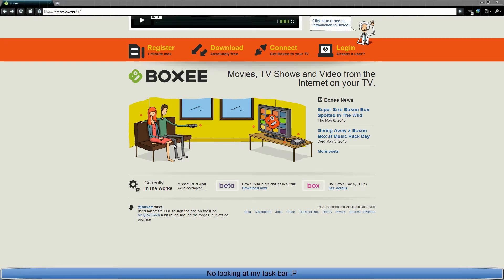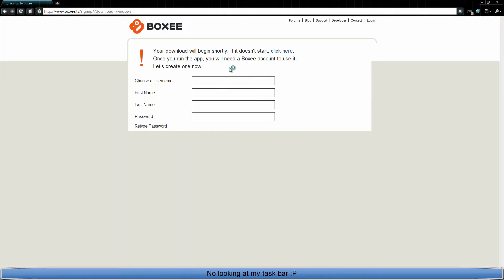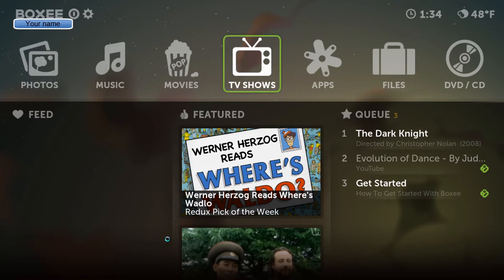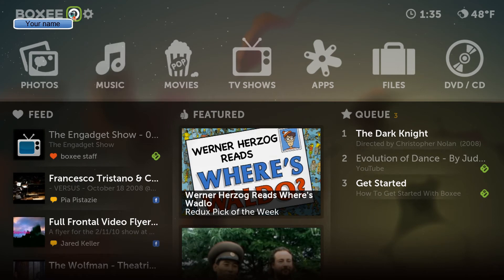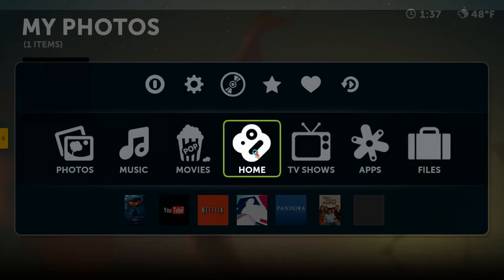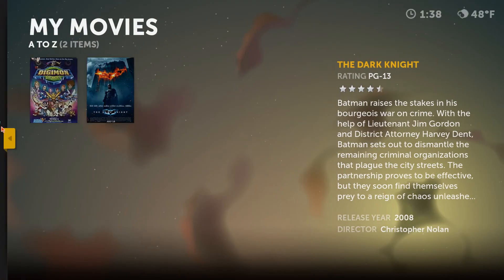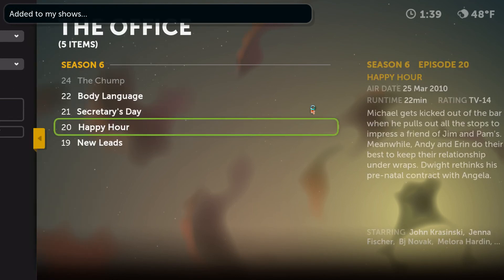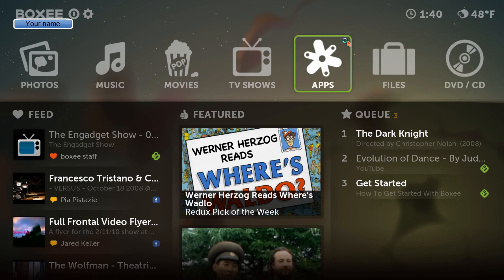Boxee Overview - Why you should be running Boxee instead of Windows Media Center.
A runthrough of Boxee.  What it is, what it does, and skimming through all of its features.